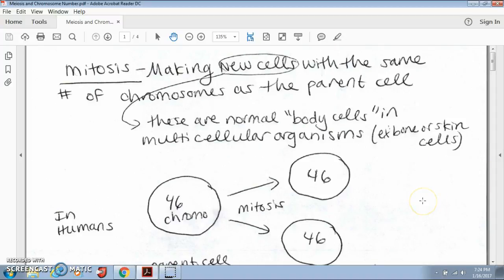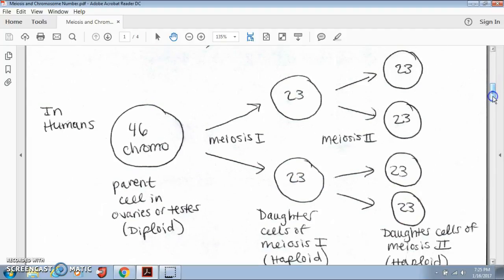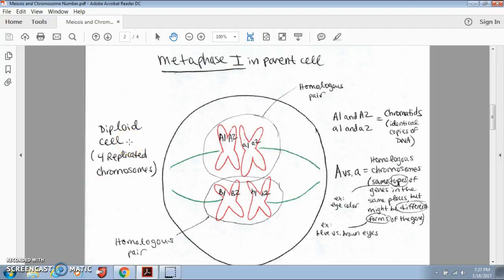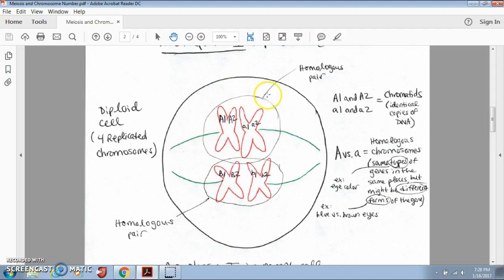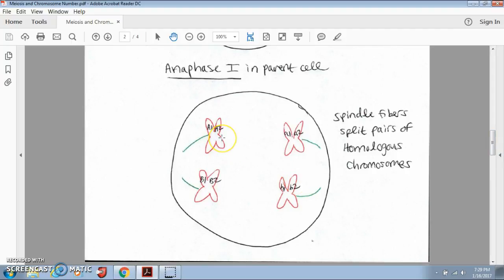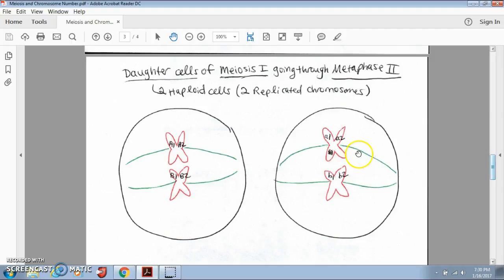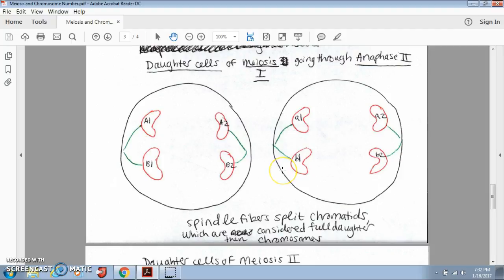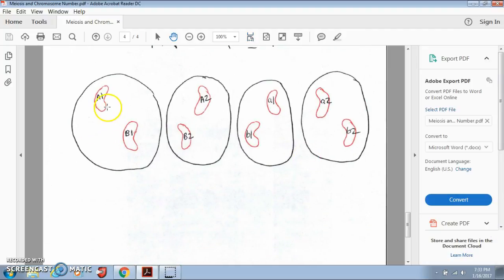Meiosis and Chromosome Number